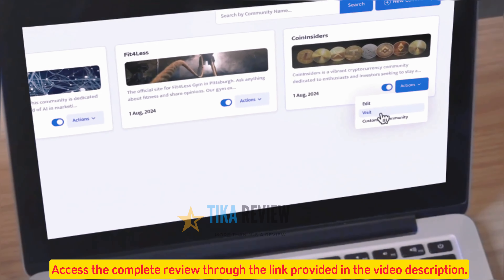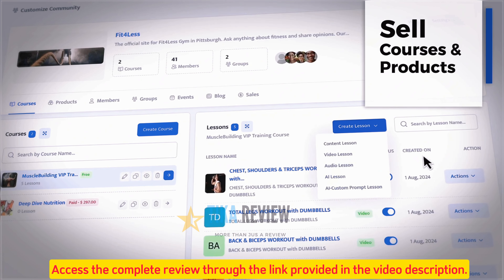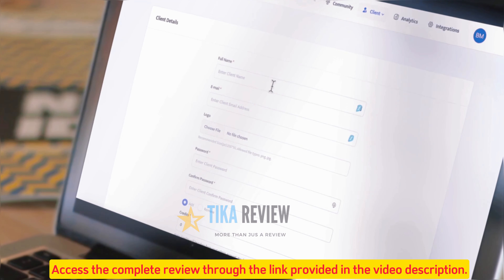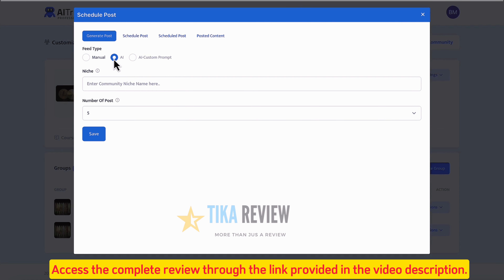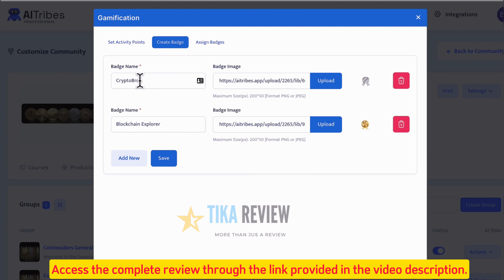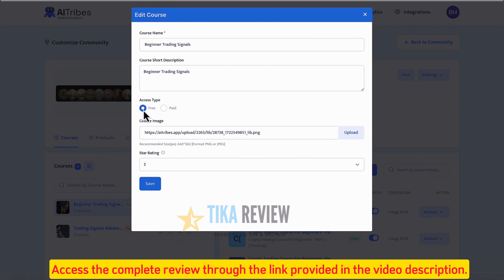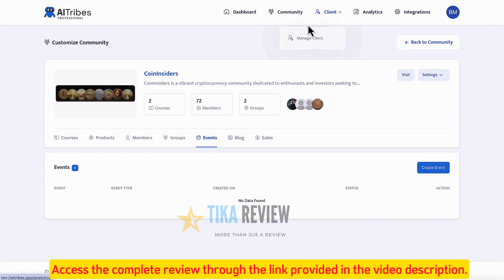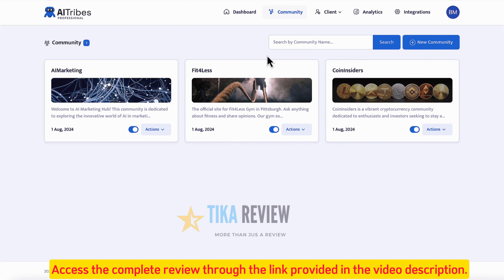AITribes Review: Grow Leads and Sales with AI Automation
Explore AITribes, the AI-powered platform that automates community management, content creation, and product sales, driving growth without manual effort.
In today’s fast-paced digital world, where competition for customer attention is fiercer than ever, traditional marketing methods are starting to show their limitations. Whether it’s paid advertising becoming too expensive, social media platforms saturating with content, or SEO taking too long to deliver results, many businesses find themselves struggling to maintain meaningful engagement with their audiences. The challenge now is not just reaching potential customers but keeping them engaged, loyal, and converting.
Enter AITribes, a cutting-edge AI-powered platform that’s changing the way businesses approach community building and online engagement. AITribes is more than just a site or community builder—it’s a comprehensive solution that uses artificial intelligence and gamification to create and grow vibrant, self-sustaining online communities. These communities help businesses generate leads, increase sales, and build brand loyalty, all while operating on autopilot.
The core promise of AITribes is to automate the most time-consuming aspects of community management. From AI-generated content that keeps discussions active to gamified features that reward members for participation, AITribes transforms passive audiences into engaged tribes of loyal customers. The platform integrates e-commerce functionality, allowing businesses to sell products and courses directly within the community, making it an all-in-one solution for anyone looking to grow their business without the need for constant hands-on management.
With AITribes, small business owners, digital marketers, influencers, and agencies can create thriving communities that scale naturally, driving growth without the steep costs associated with traditional marketing. This introduction will dive into what makes AITribes such a powerful tool, why it’s becoming a must-have for businesses looking to stay competitive, and how it can help future-proof your business in an increasingly automated world. Whether you’re looking to build a loyal customer base, sell digital products, or simply automate engagement, AITribes is the tool that makes it all possible.